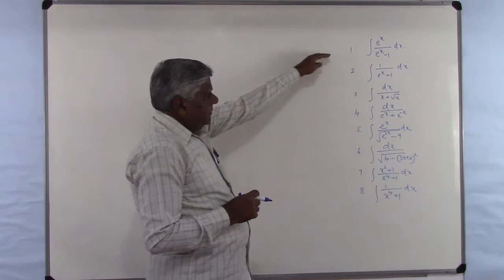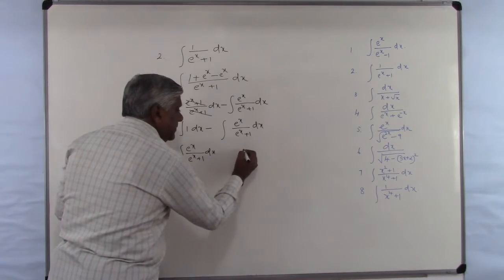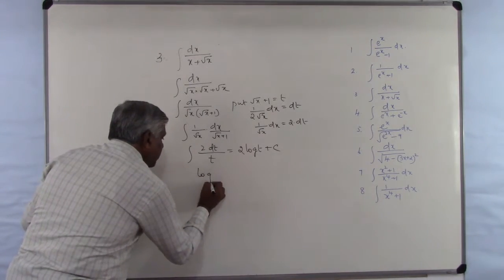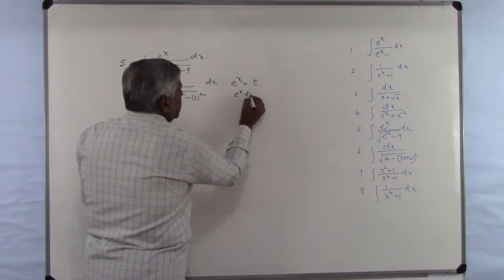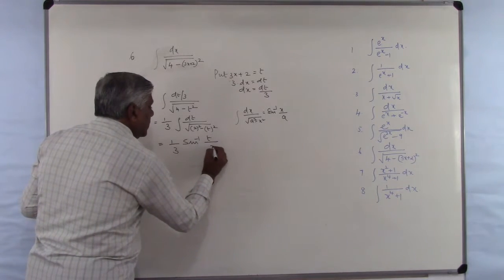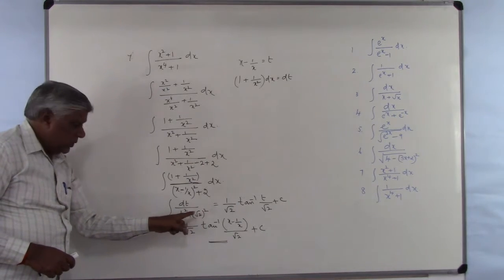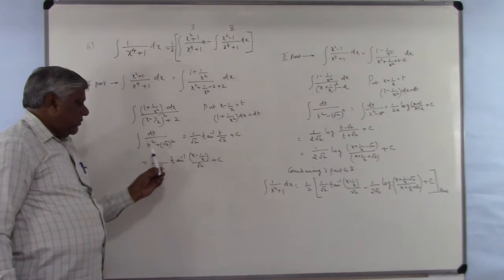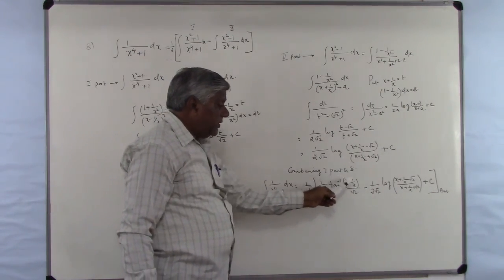Integrals Part 4 of 10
Substitution Method Part 3